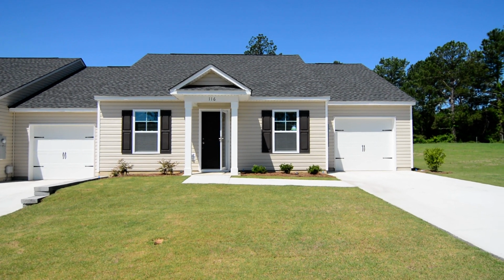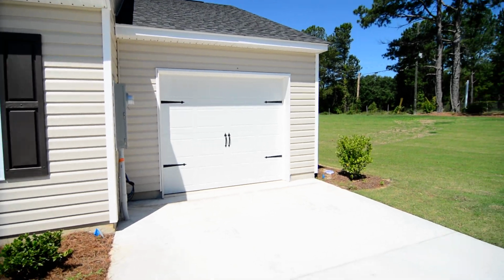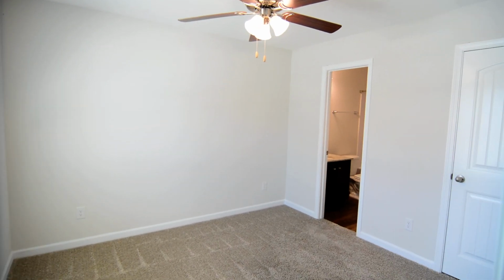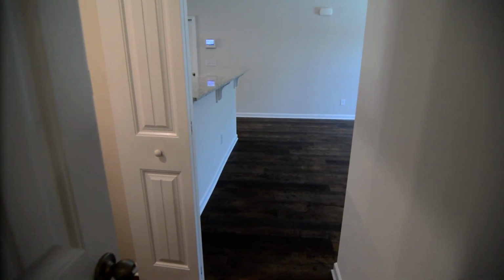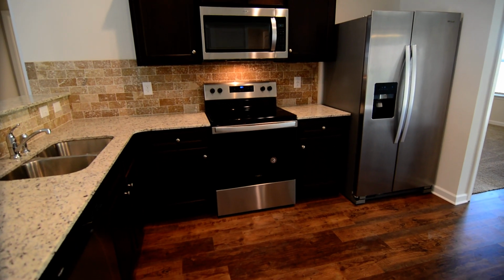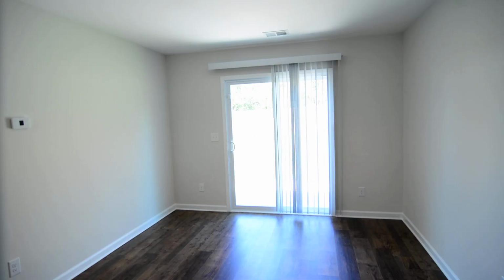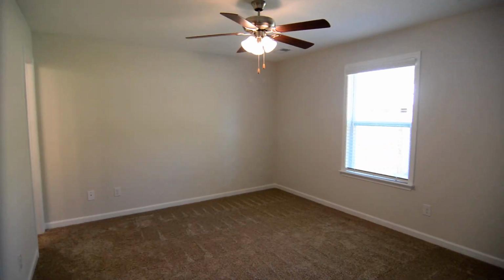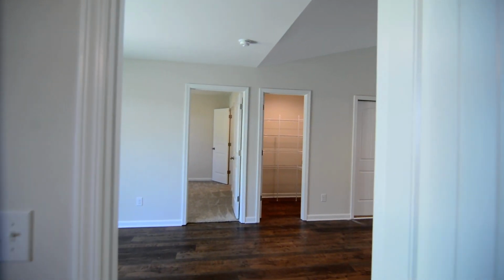116 Royal Pavilion Dr, Columbia, SC 29223 for rent Turner Properties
Lovely 3 bedroom, 2 bath triplex patio home in the newer Pavilion at Brighton subdivision in the Dentsville area of NE Columbia. End unit with a covered front entry, 1-car garage, and spacious privacy-fenced backyard with patio. LVP hardwood flooring throughout the main living area and bathrooms. The open floorplan main area has vaulted ceilings with the living room open to the kitchen bar counter. The large open kitchen boasts granite countertops, tile backsplash, recessed lighting, and walk-in pantry. Included stainless steel  smooth-top stove, built-in microwave, dishwasher, and side-by-side refrigerator. Dining area looks out to backyard. Master bedroom suite has a walk-in closet and full bathroom with shower. 2nd bedroom has a walk-in closet. 3rd bedroom off entry connects to a full bathroom w/ tub/shower also accessible from the living area. Laundry closet w/ full-size W/D connections. Granite counters in both baths and ceiling fans in most rooms. Easy access to I-77 & I-20, Ft Jackson, and Forest Acres. Richland 2 schools.